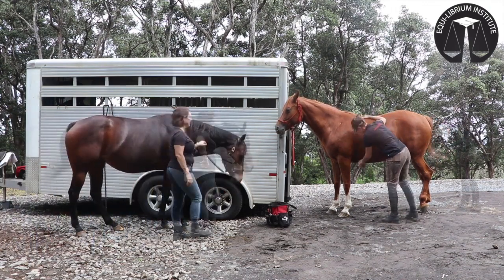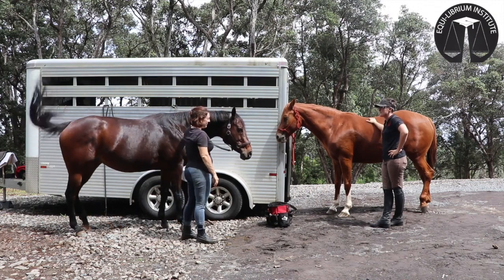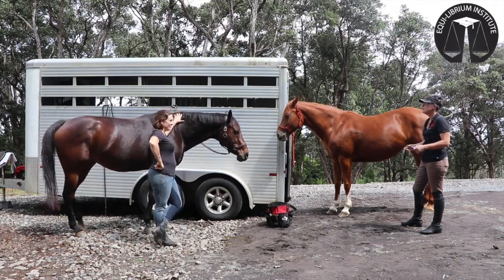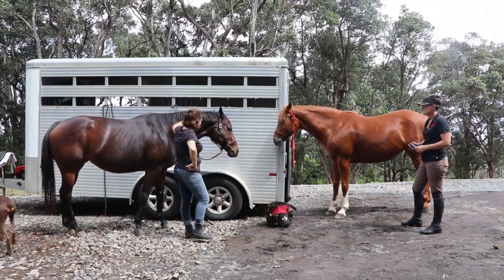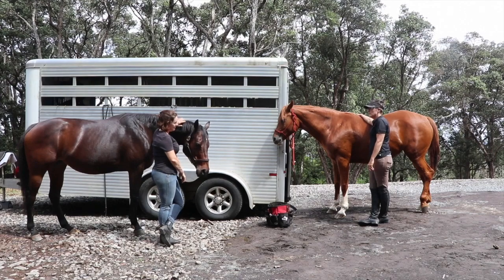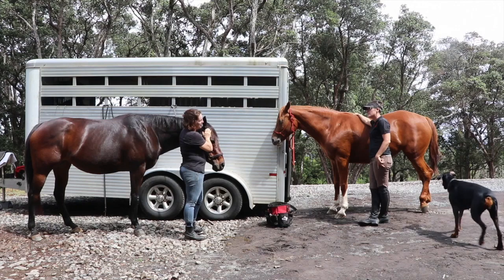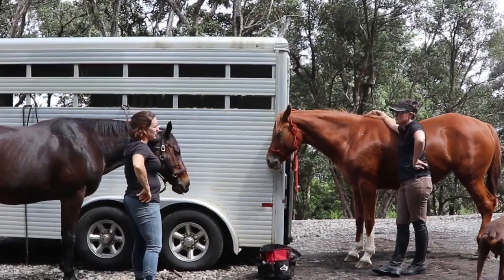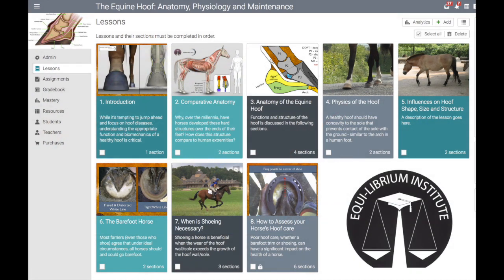Horse Hoof Care: The Debate Over Shoeing vs. Barefoot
Dr. Kelleyerin Clabaugh, DVM, and April Johnston, MSc, of The Equine Institute, discuss horse hoof care, the biomechanics of the hoof, and the ongoing debate between shoeing and going barefoot. Proper hoof maintenance is essential for soundness, performance, and long-term horse health, and understanding hoof physiology can help owners make informed decisions.

📌 What You’ll Learn in This Video:
✔️ The pros and cons of shoeing vs. barefoot hoof care
✔️ How hoof physiology and biomechanics impact soundness
✔️ Factors to consider when deciding what’s best for your horse
✔️ How diet, terrain, and conformation influence hoof health

💬 Do you prefer your horse shod or barefoot? Share your experiences in the comments!

Deepen Your Hoof Knowledge

📌 Equine Hoof Course: Anatomy, Physiology & Maintenance
Learn the science behind hoof structure, function, and best practices for hoof care and management.

📌 Happy Hoof Bundle – Save $$$
Get both our Equine Hoof Course and Equine Nutrition Course for a complete understanding of hoof health from the inside out.

Continue Your Equine Education

The Equine Institute provides science-based, expert-led courses designed for horse owners, equine bodyworkers, and veterinary professionals.

✔ Online courses covering essential equine health topics
✔ Professional certification in Equine Fascial Integration Therapy
✔ RACE-approved continuing education for veterinary technicians and equine bodyworkers